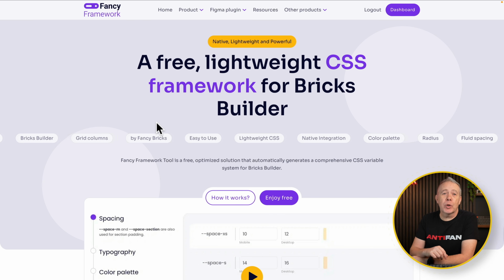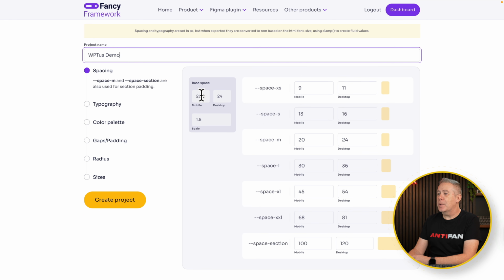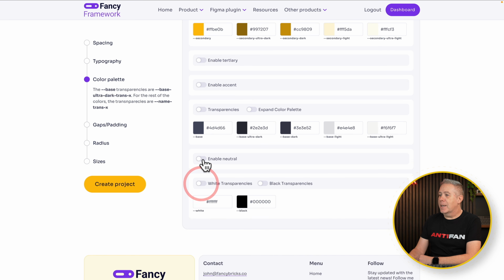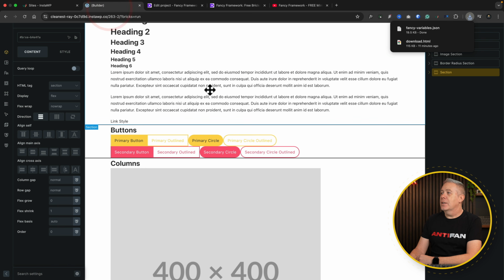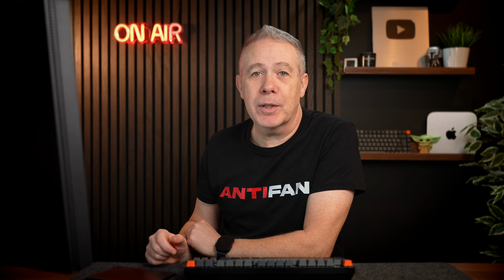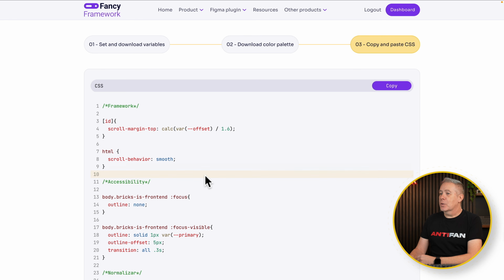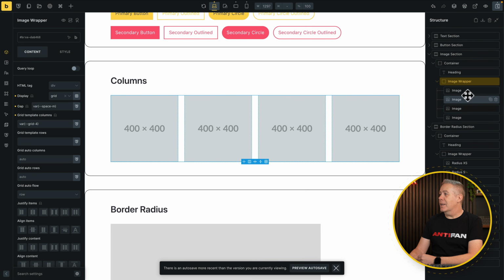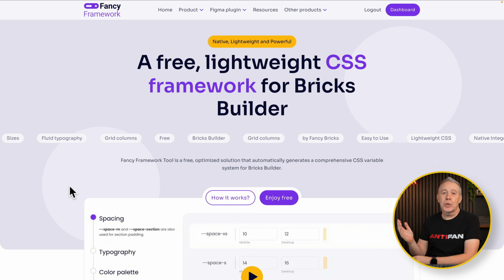Free Starter CSS Framework for Bricks (Quick Setup): Friday Freebies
Welcome back to Friday Freebies. In this episode, I'll show you how to use Fancy Frameworks, a free starter CSS framework for Bricks, to get a project up and running fast without extra plugins.

You’ll learn how to:
- Create a free account and build a new framework project
- Configure spacing, typography, colours, gaps, radius and container width
- Import variables into Bricks via JSON
- Import a colour palette into Bricks
- Add the provided CSS into Bricks Settings - Custom Code
- Apply variables for grid, spacing and border radius inside the Bricks editor

► WORDPRESS PLUGINS ◄